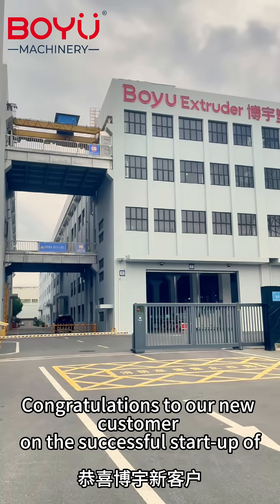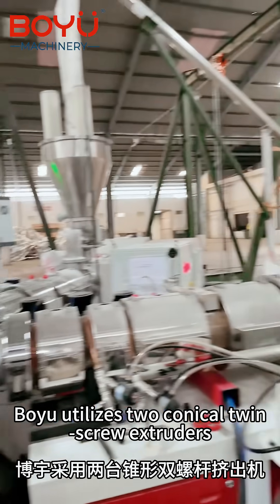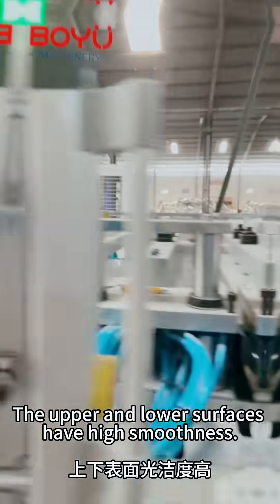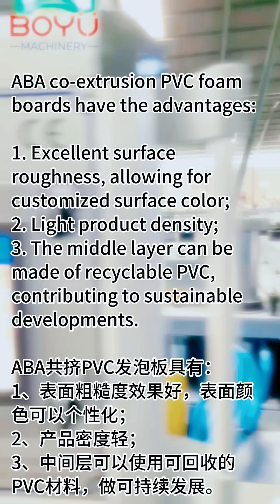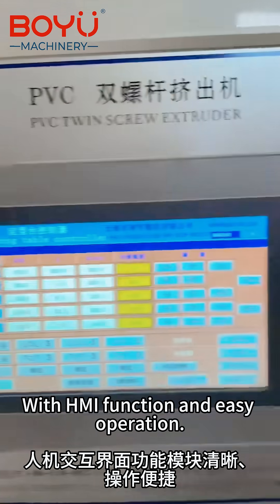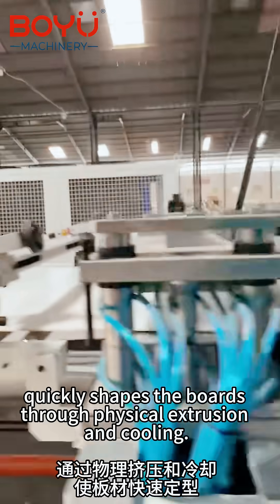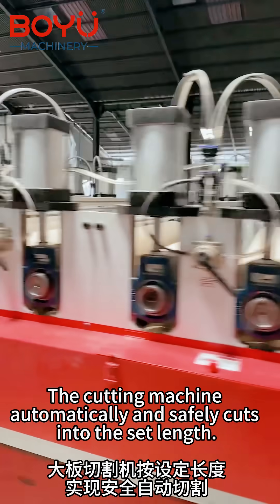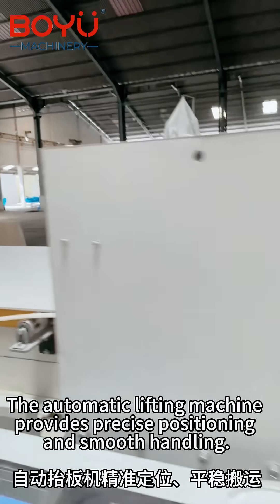Congratulations to the successful start-up of ABA co-extrusion PVC foam board production line.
In this video, you can see the process technology of SPC Floor Production line. SPC floor production-line consists of six parts: Mixing system、Extrusion system、Calendering system、Tractor、Shearing machine and Automatic platen machine.

Advantages：
● large extrusion volume
● good stability

ADD: No. 50, Xiqun Rd,Xinwu District, Wuxi Jiangsu, China.